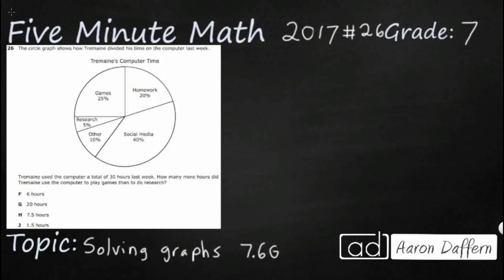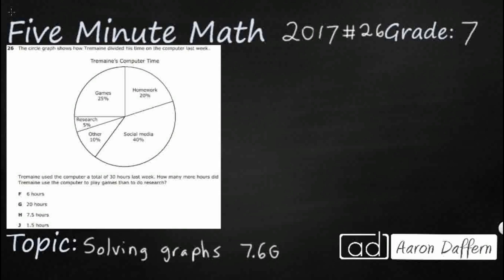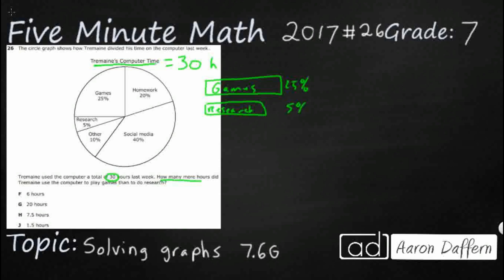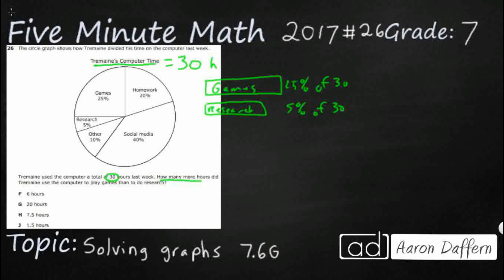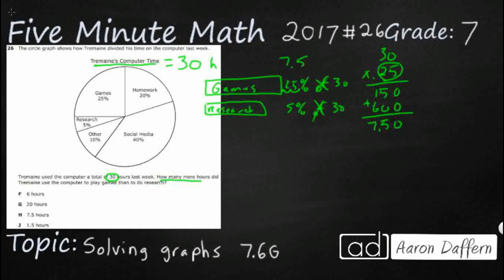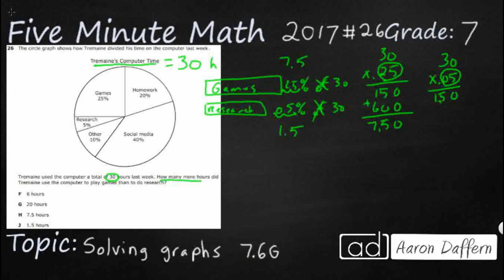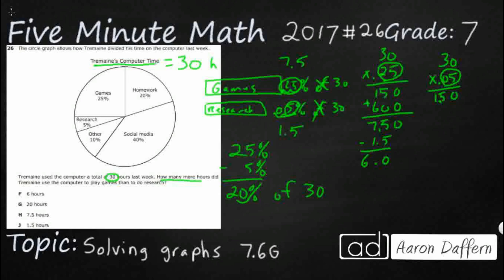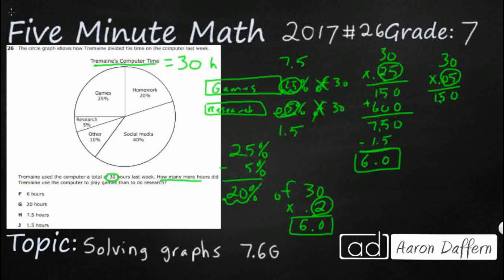7th Grade STAAR Practice Solving Graphs (7.6G - #4)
Practice solving problems using data represented in bar graphs, dot plots, and circle graphs, including part-to-whole and part-to-part comparisons and equivalents with a test item from the 2017 released STAAR test (#26 - 7.6G).